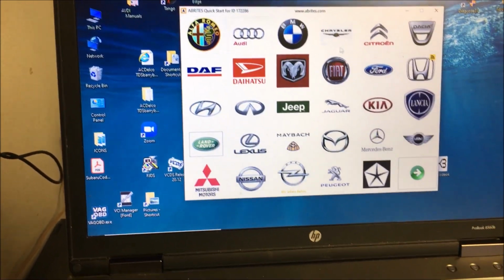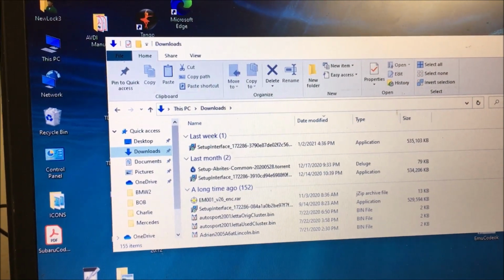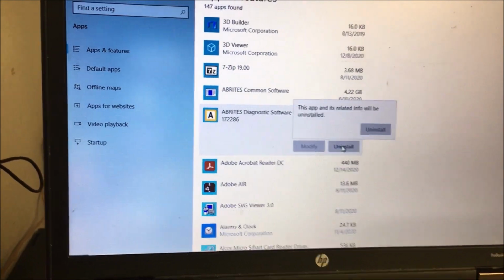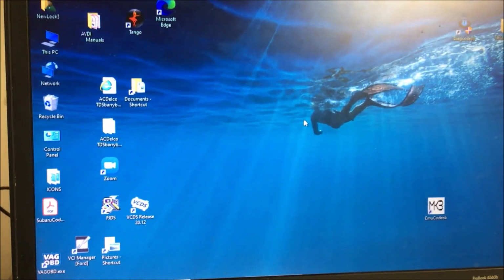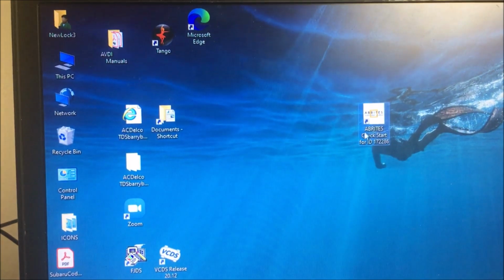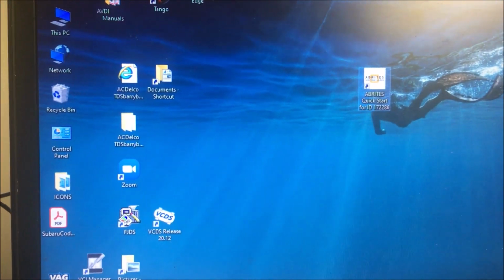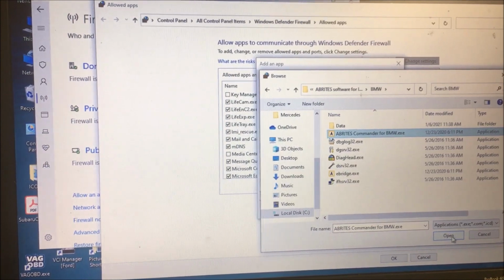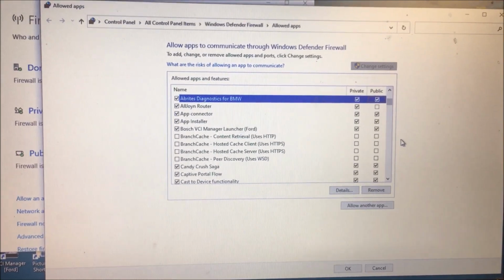Quick Primer AVDI update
How to update your AVDI when it's just the serial specific files on Win10